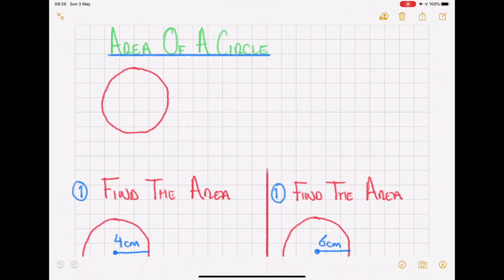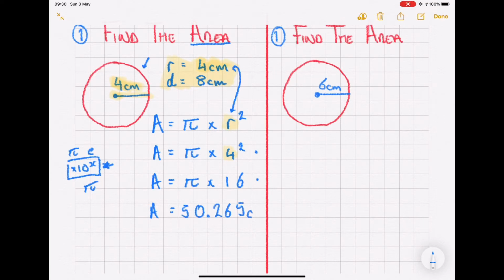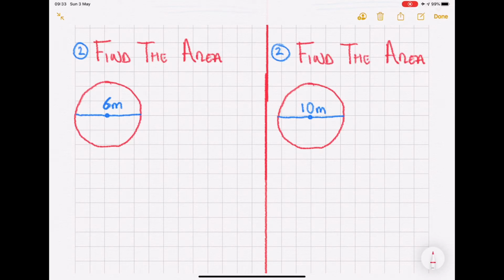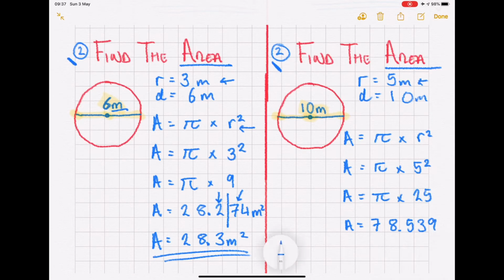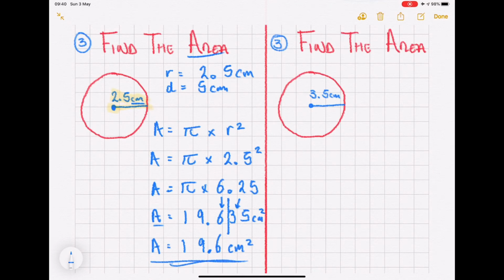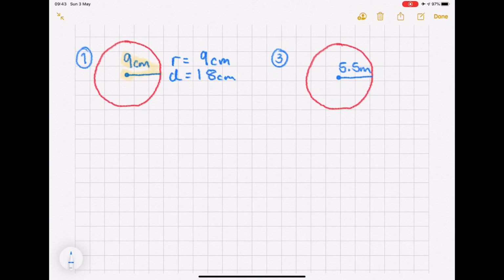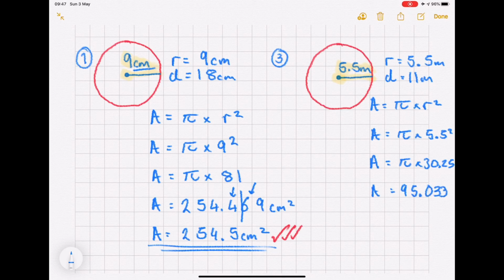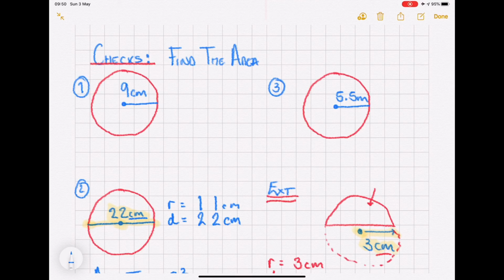Area of a Circle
I hope you find this video lesson on finding the area of a circle helpful, if you haven’t already, watch the video lesson on circumference of a circle first as that will be a helpful intro into this lesson.
Here is the link to the Corbett Maths worksheet I suggest you do, to consolidate the information and skills we have gone over in this lesson
MrGardnerMaths